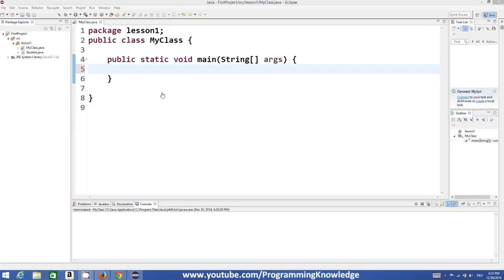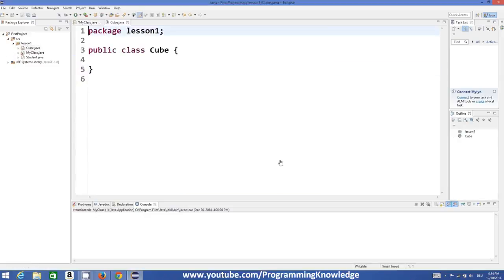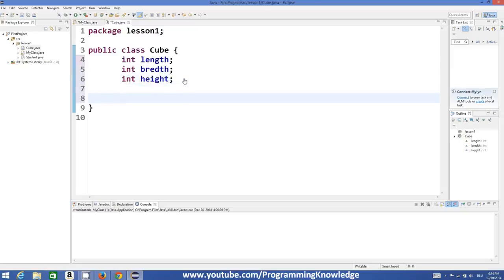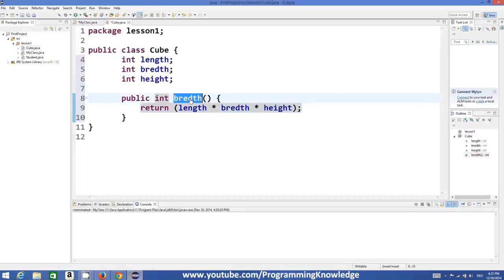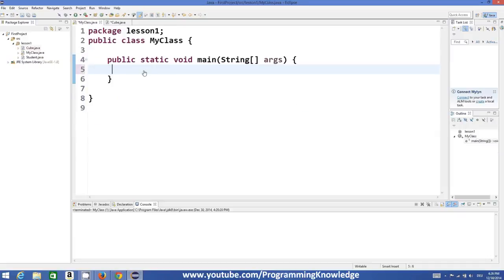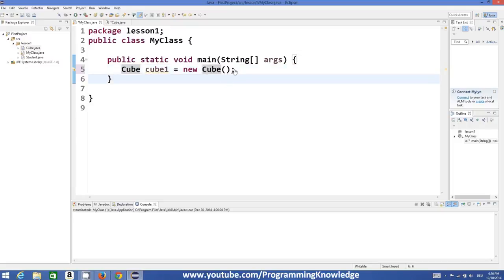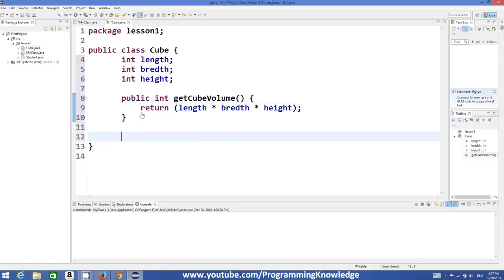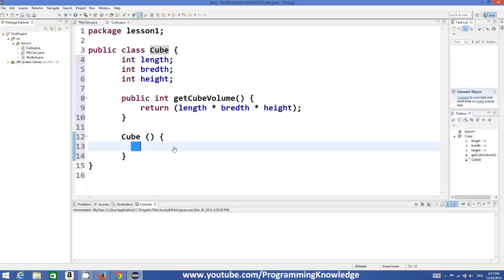19 Java Tutorial 19 Class Constructor in Java YouTube mp4